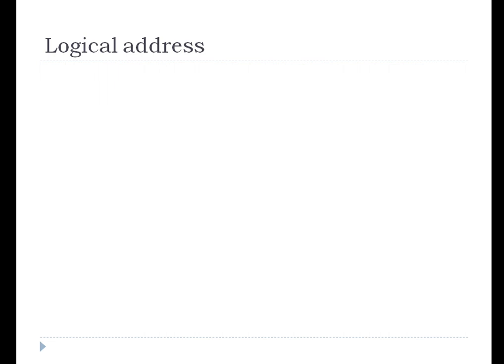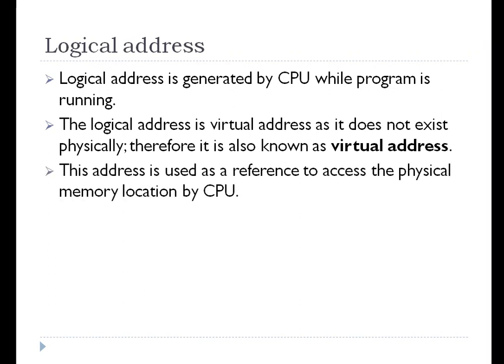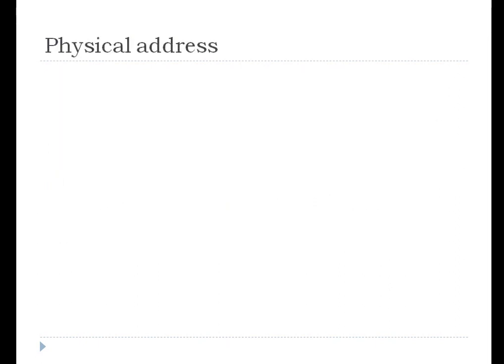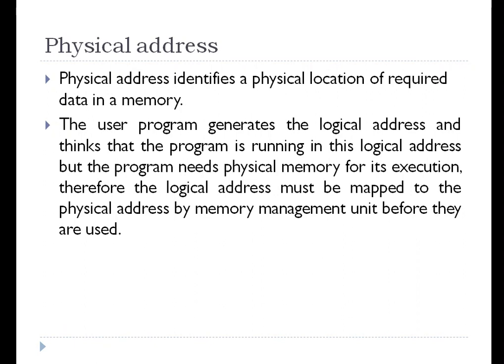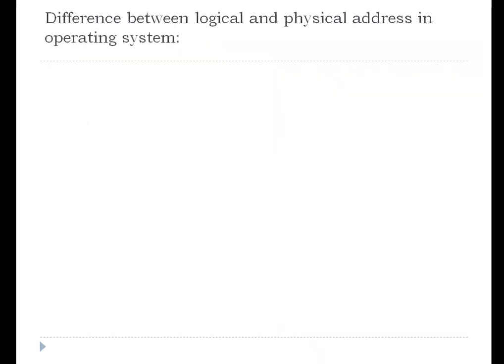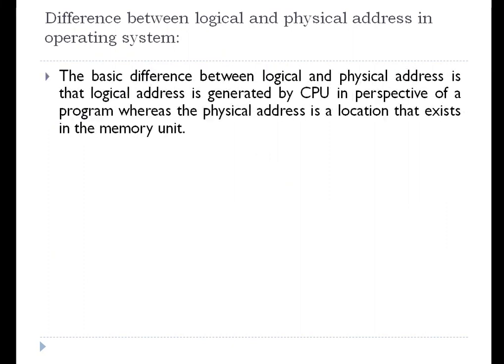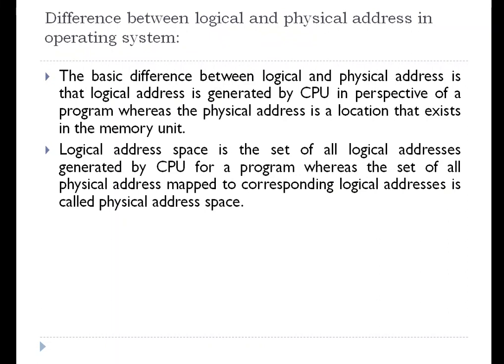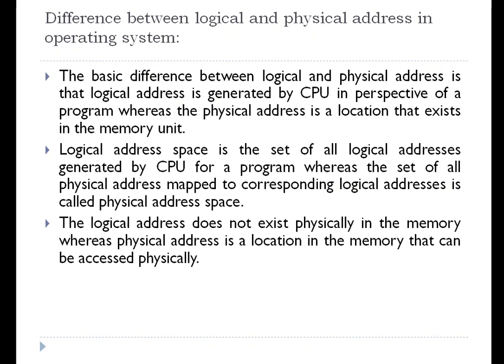logical and physical address